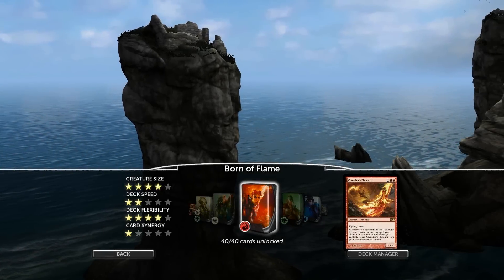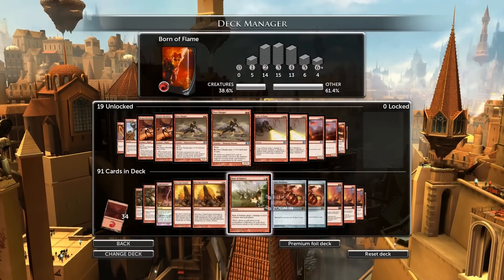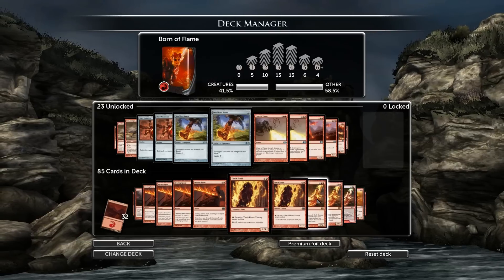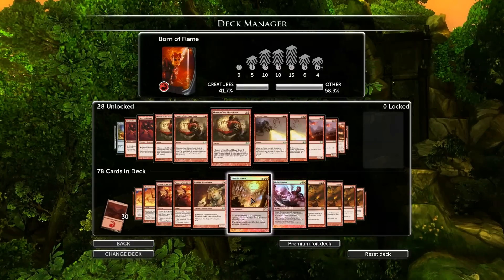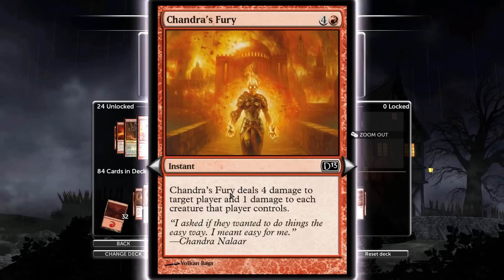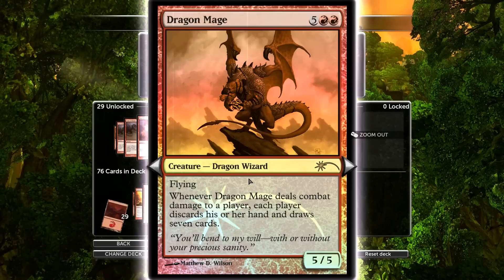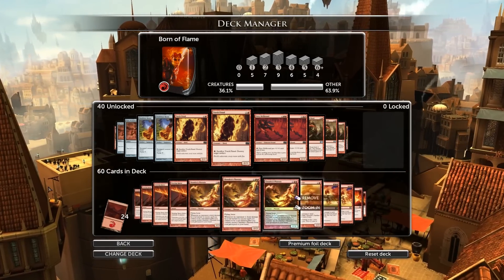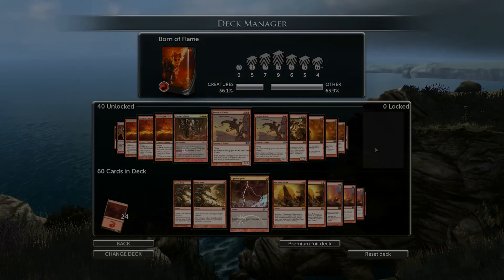Magic 2013 - Deck Construction: Born of Flame!